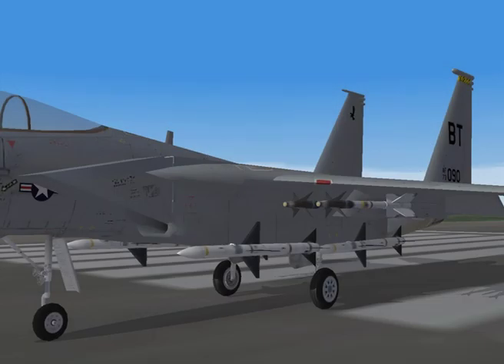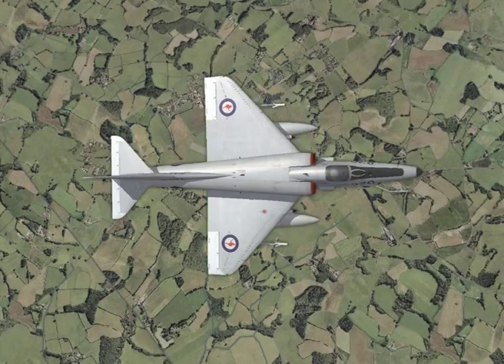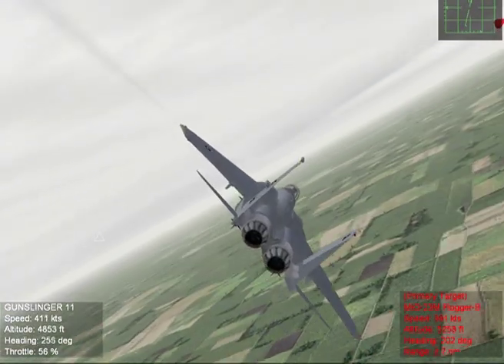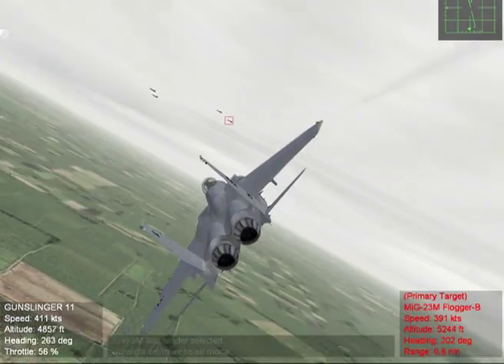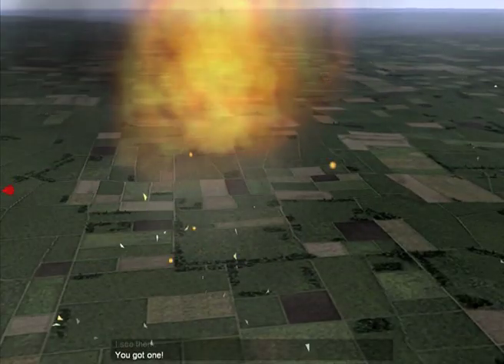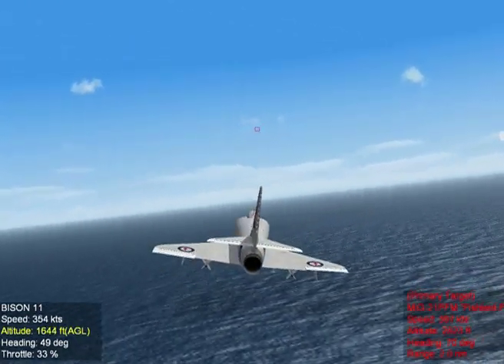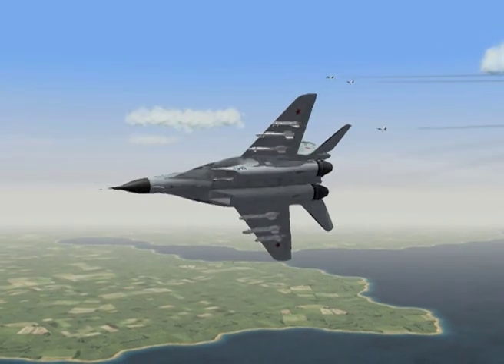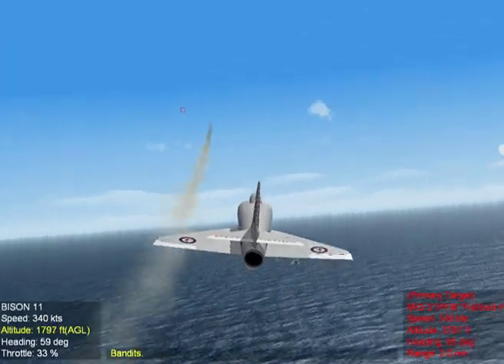Strike Fighters IR Missile Tutorial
Learn how to use infrared guided air-to-air missiles in Third Wire's Strike Fighters series of jet combat flight simulators. This tutorial will show you how to track and engage a target successfully.